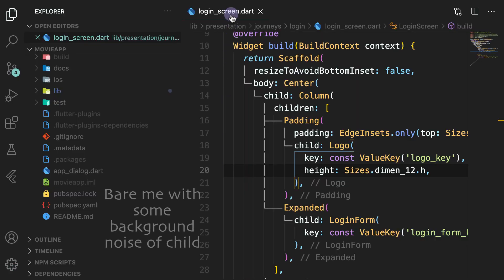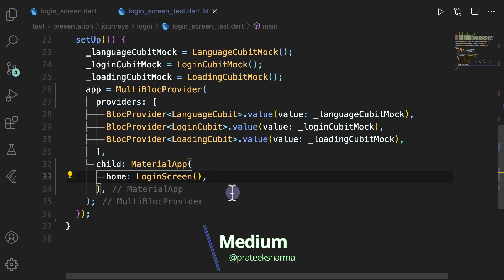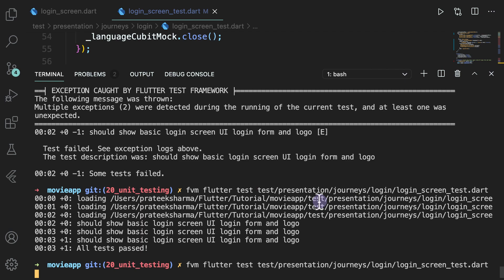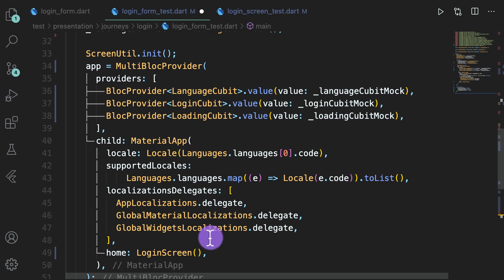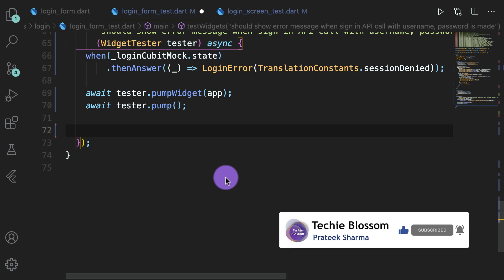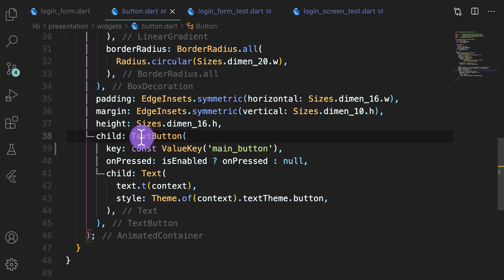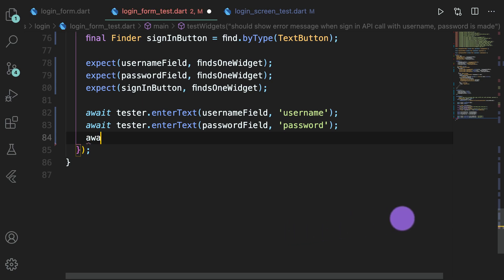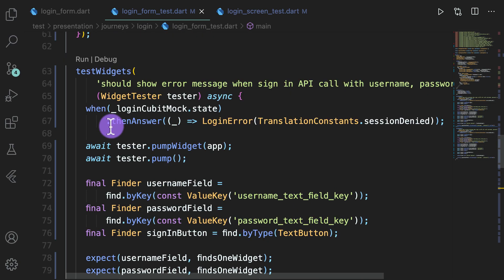Complete Flutter App Course | Flutter Tutorial for Beginners | UI Testing (20)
I am bringing a series of videos for you to teach you how to build an Industry Standard Flutter Application from scratch. I am also putting up companion articles.

In this series, you’ll learn basic as well advanced topics in Flutter. At the end of this series, you’ll have successfully built an industry standard application with very good UI and a scalable code-base with some excellent coding practices.

In this video, I'll teach you about UI testing in Flutter.

Support!!